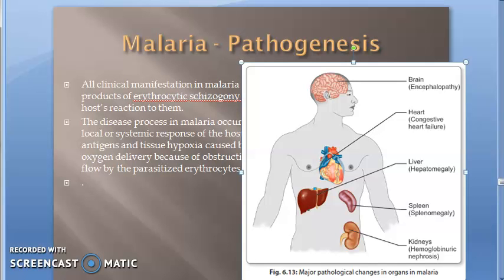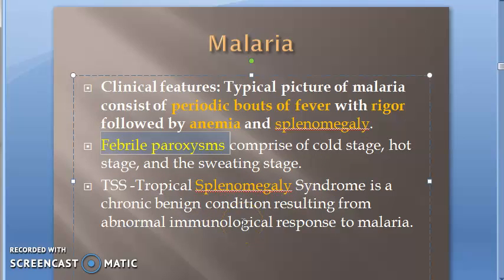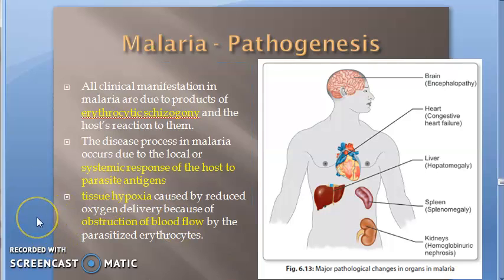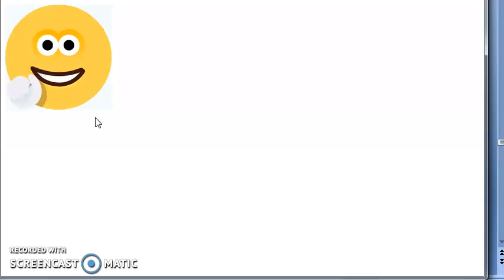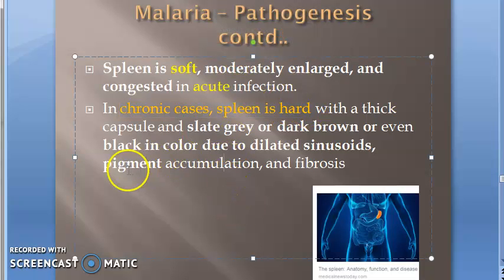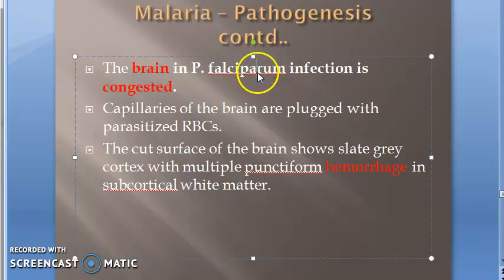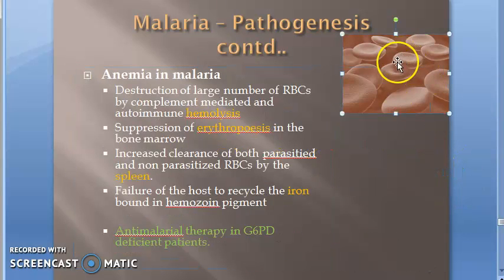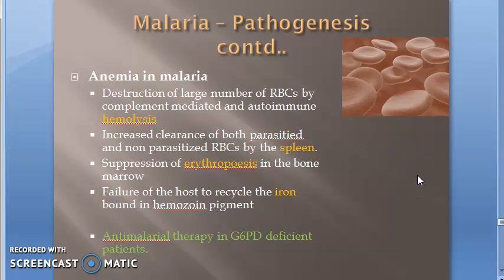Parasitology 075 h Plasmodium Malaria Pathological Changes Febrile paroxyms Pathogenesis clinical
Hyper reactive malarial spleenomegaly HMS brain  anaemia jaundice